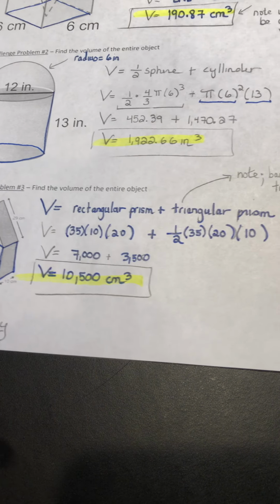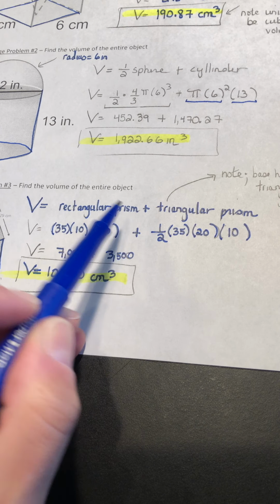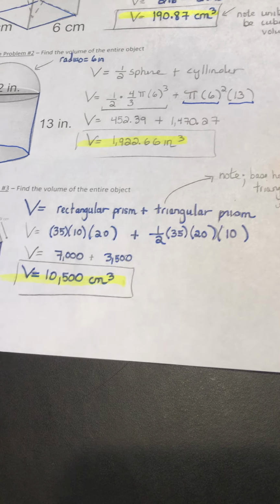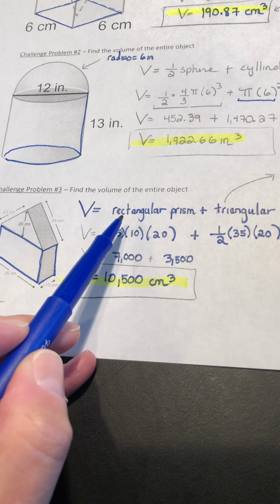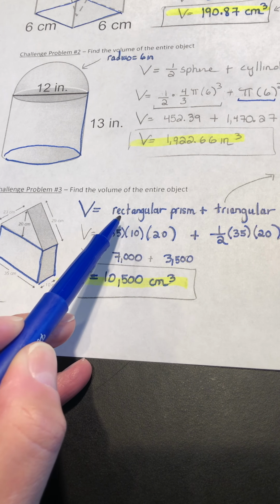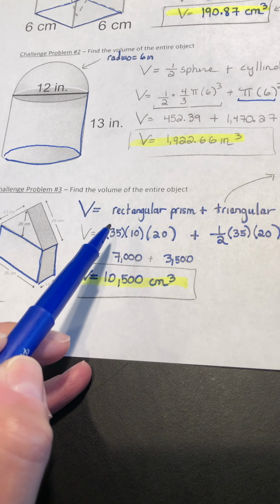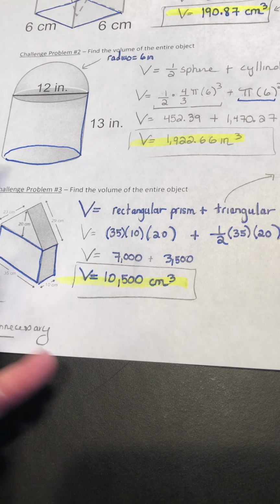Volume problem 3